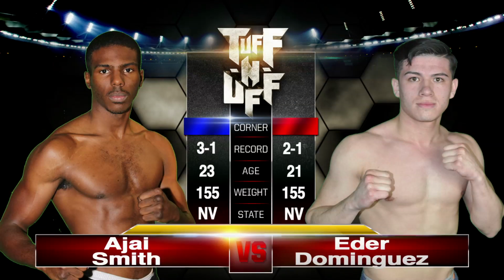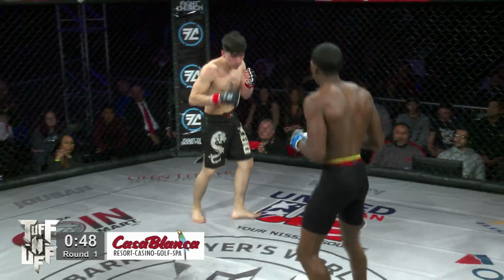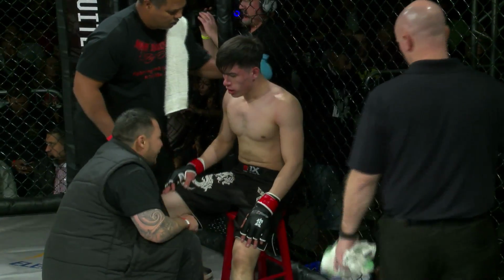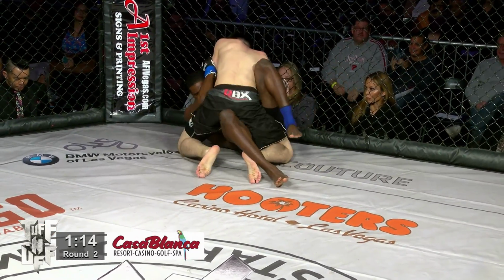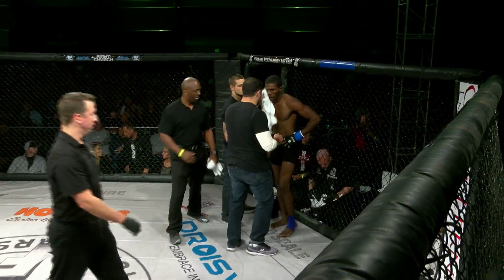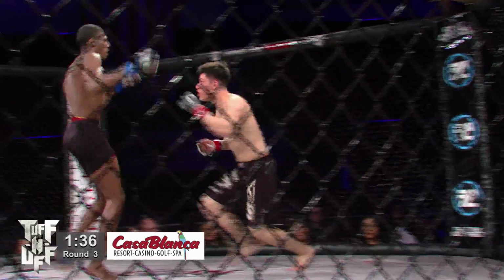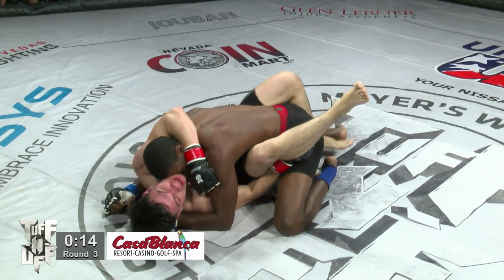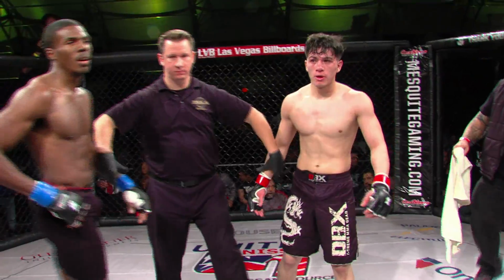Tuff-N-Uff The Future Stars of MMA: Eder Dominguez vs Ajai Smith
Eder Dominguez (2-1) from MMA Bloodline vs Ajai Smith (2-2) from Torres MMA.

December 3, 2016 Casablanca Resort, Casino, Golf & Spa in Mesquite, NV.

Tuff-N-Uff TV is proud to bring you our fight footage and related MMA news and interviews.